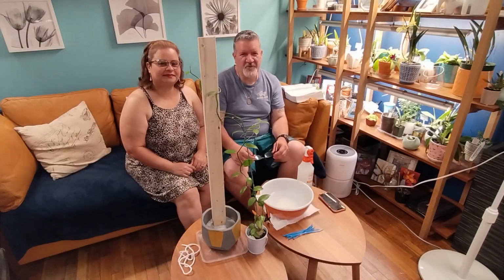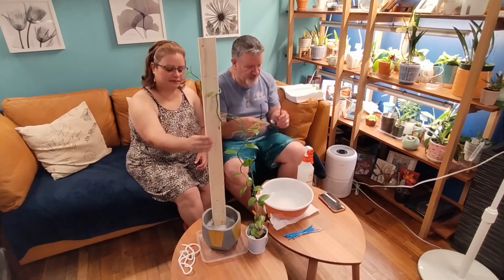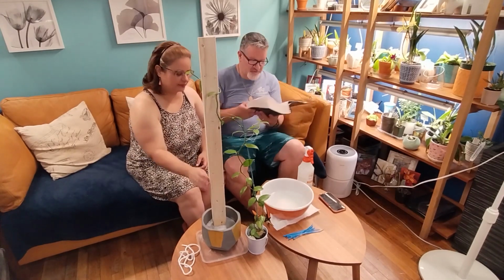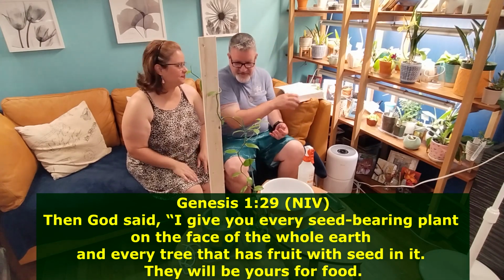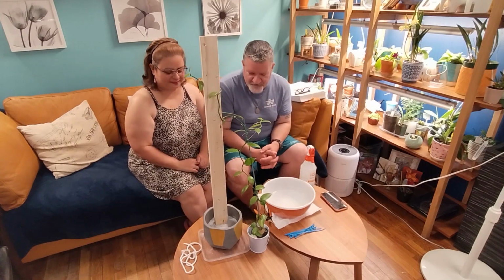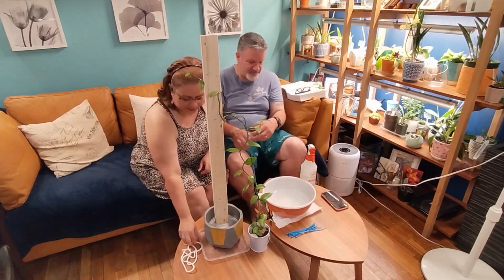WLO #58 - Vanilla planifolia repotting project from start to finish!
In this video we show how we prepared a ceramic pot in order to repot a Vanilla planifolia vine we purchased from J&L Orchids at the Long Island Orchid show in early 2023..

Here is the video of the Long Island Orchid Show